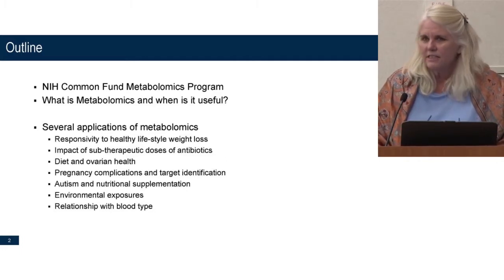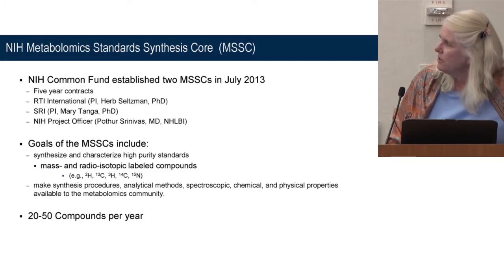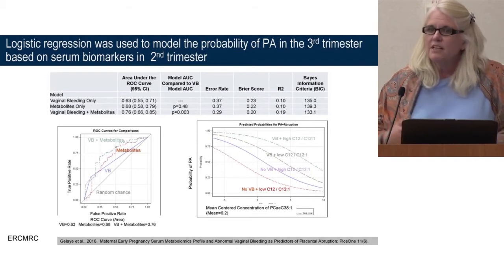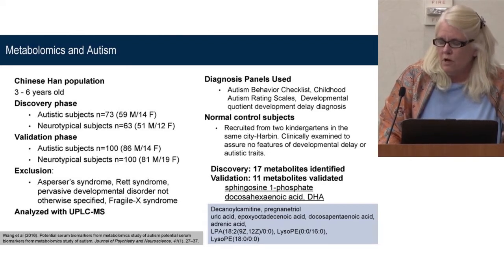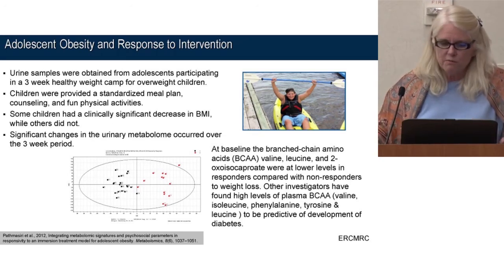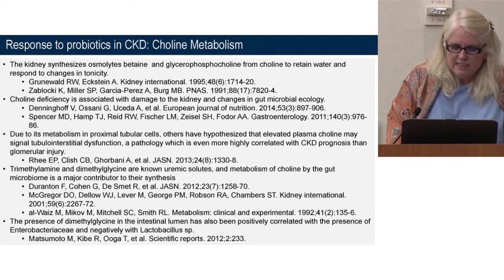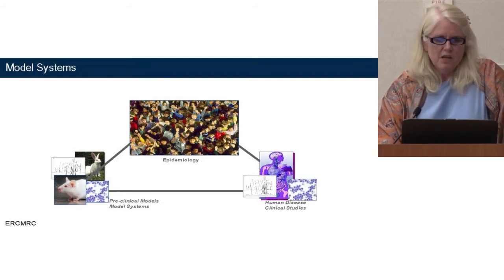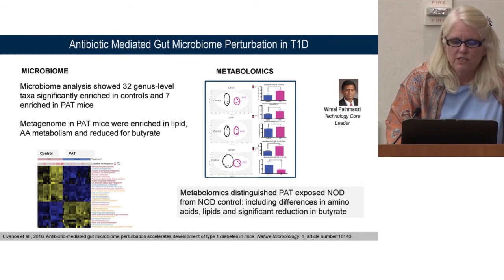Case Examples of Metabolomics Use in Dietary & Nutrition Susan Sumner, PhD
Food, Nutrition and Safety Program (FNSP) mid-year meeting
Westin Arlington Gateway, Arlington, Virginia
Tuesday, 18, July 2017

Case Examples of Metabolomics Use in Dietary & Nutrition Studies Susan Sumner, PhD, University of North Carolina Chapel Hill

For more information please visit: